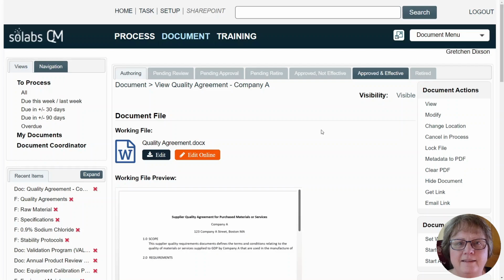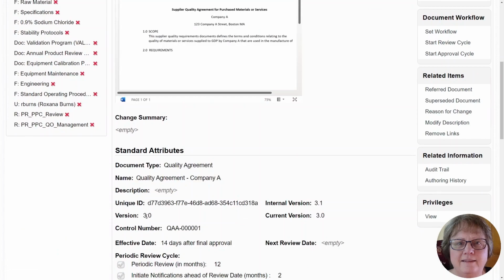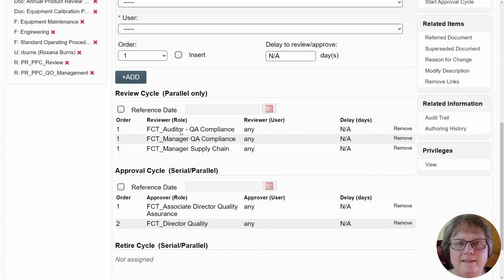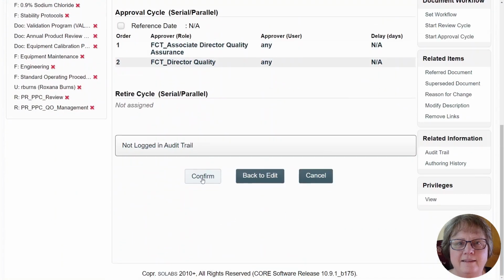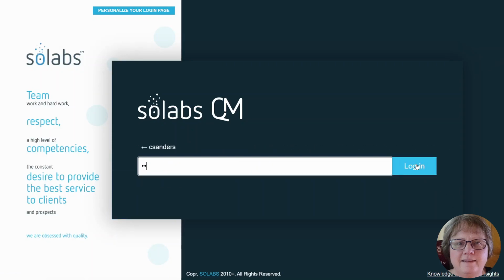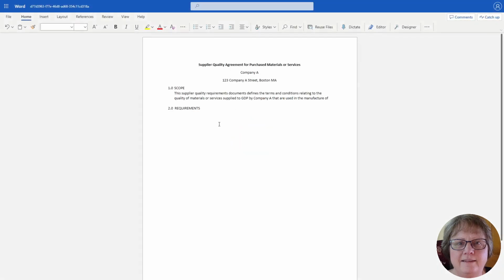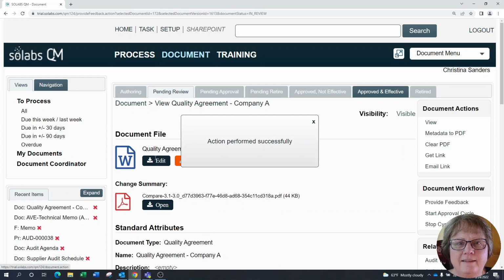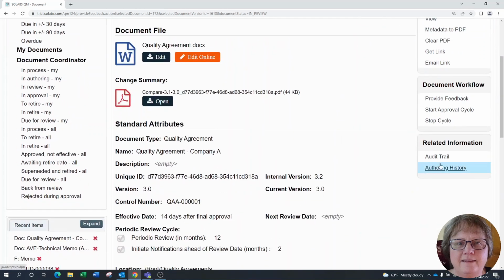Document Review Cycles - SOLABS QM10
QM10 is an EQMS dedicated to helping Life Sciences companies to learn from experience.